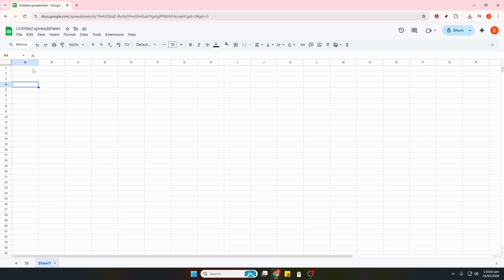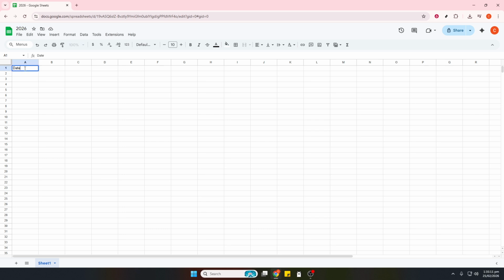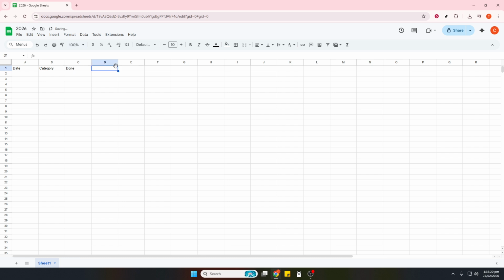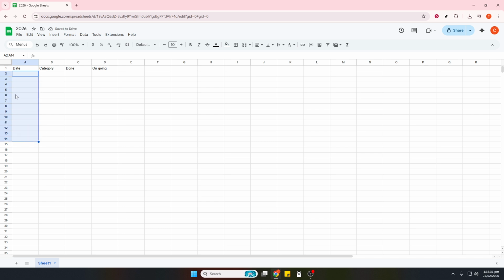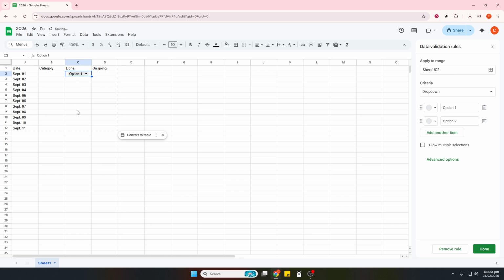How To Make Productivity Increase Google Sheet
The 2026 Spreadsheet Revolution! 🚀 How to Boost Productivity in Google Sheets

Is your spreadsheet still just a collection of messy cells? In 2026, Google Sheets has been rebuilt to work for you. In this masterclass, I’m showing you the exact step-by-step workflow to turn a blank sheet into a high-speed productivity engine using the latest February 2026 updates.